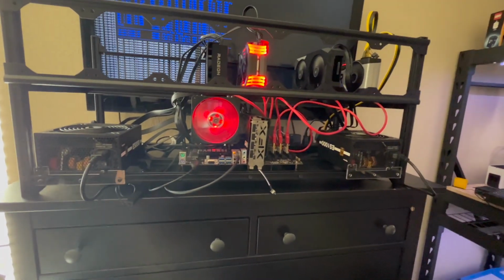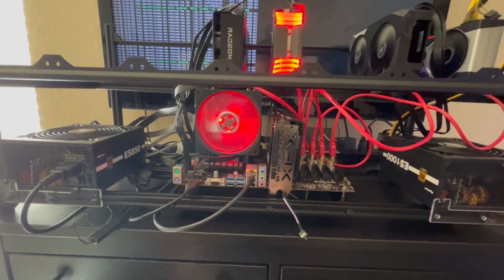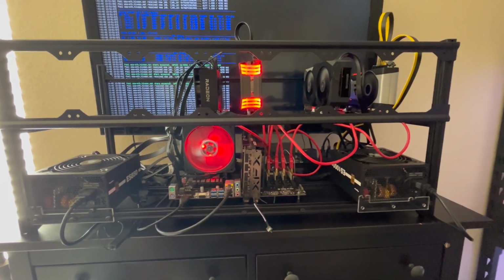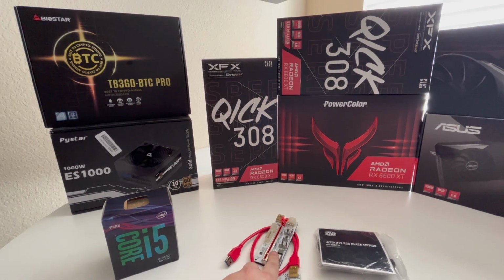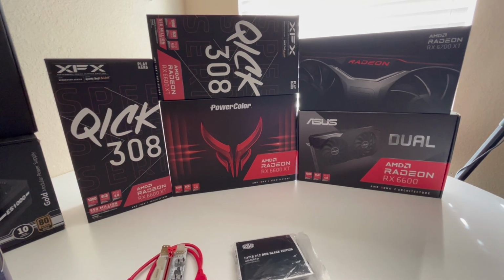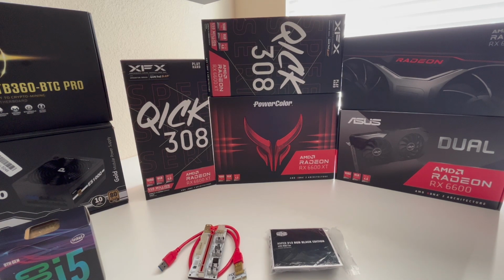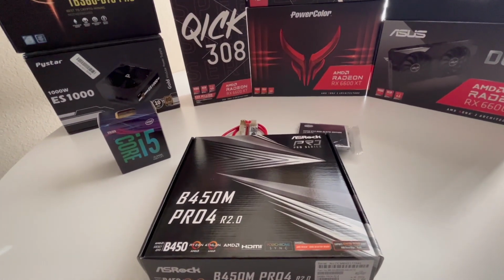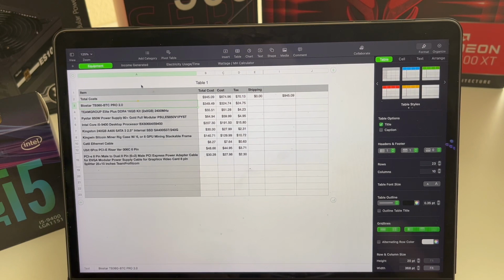How To Start Mining Crypto: Equipment and Costs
In this video I discuss my first rig setup, what components I used, how fast I have grown my rig and my basic startup costs.

My Mining Rig:
⚡️8 GPU Stackable Frame
⚡️8pin to dual 6 pin cable
⚡️CPU w Integrated Graphics
⚡️SSD HD
⚡️Ethernet Cable